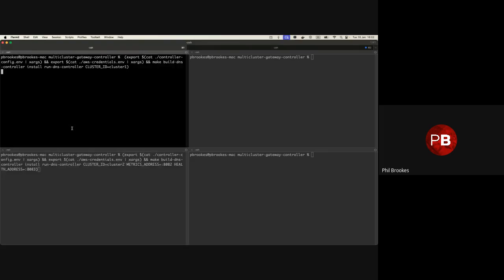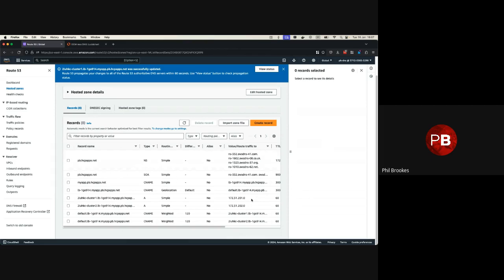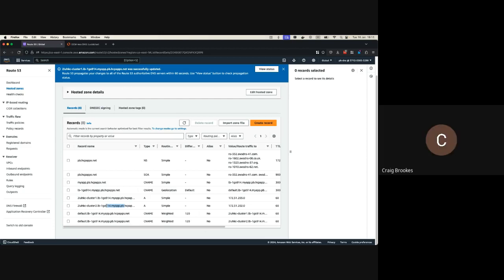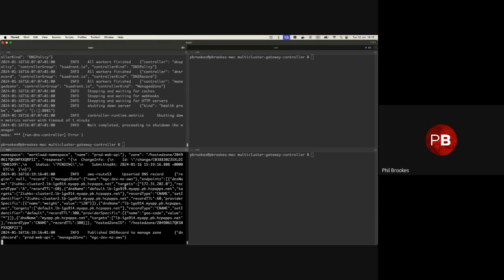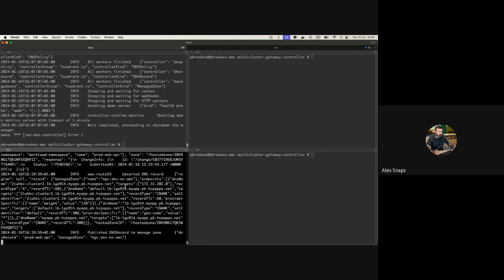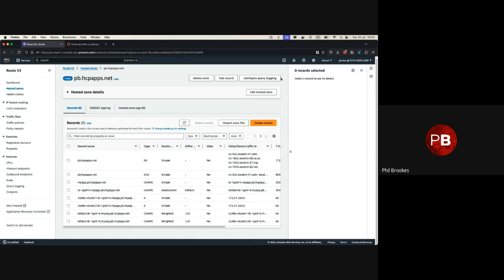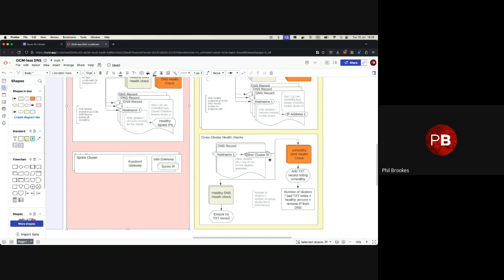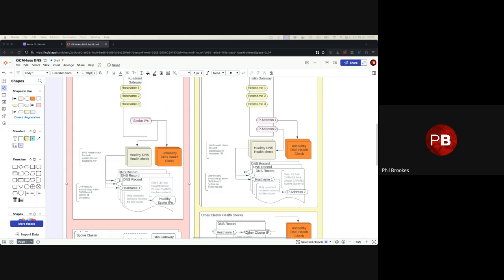Kuadrant Community Call (2024-01-16)